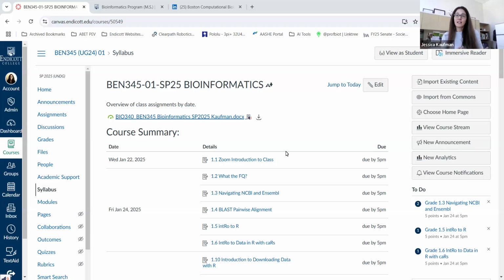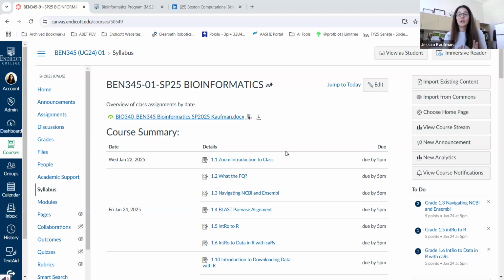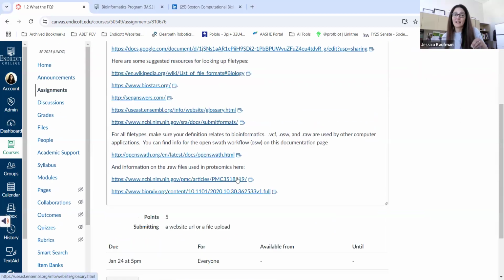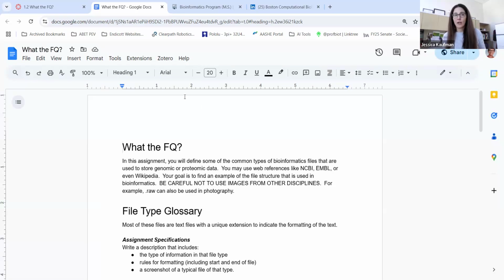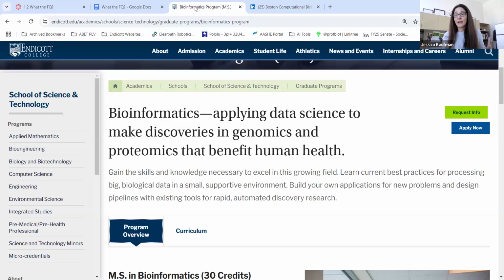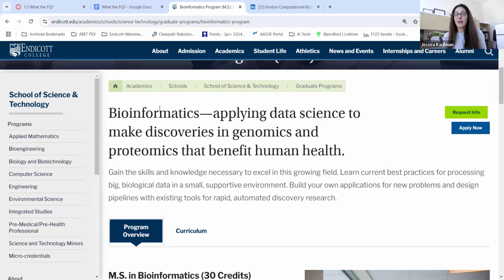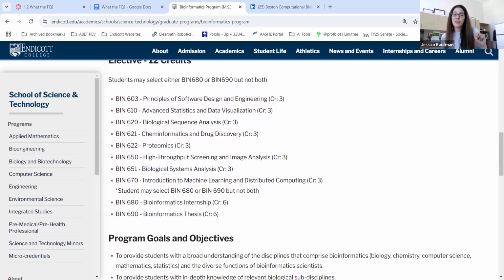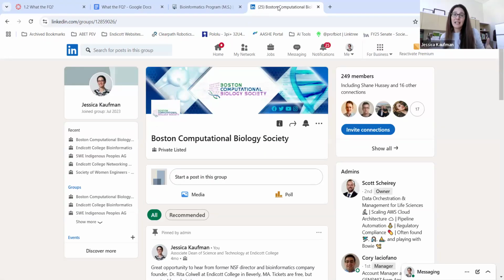Welcome to Bioinformatics: SP2025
What to expect in this online asynchronous course?
The option for a 30-credit MS in Bioinformatics at Endicott
Opportunities for Bioinformatics and Computational Biology in Boston